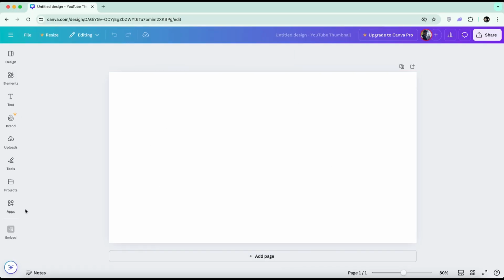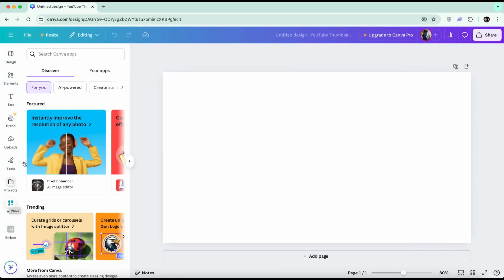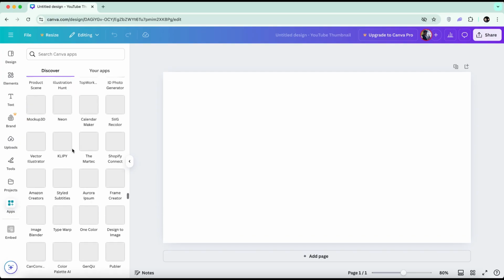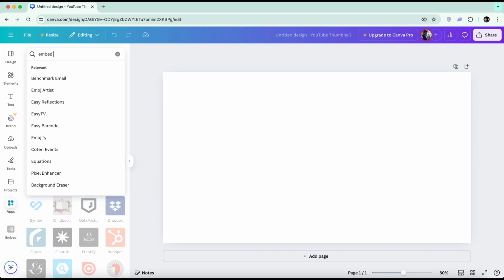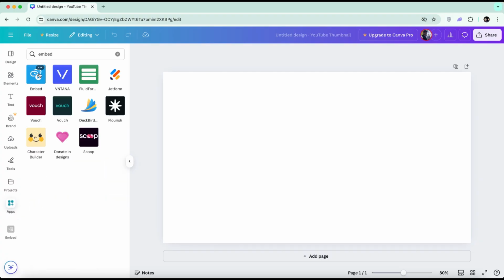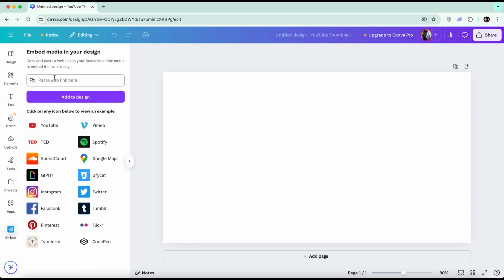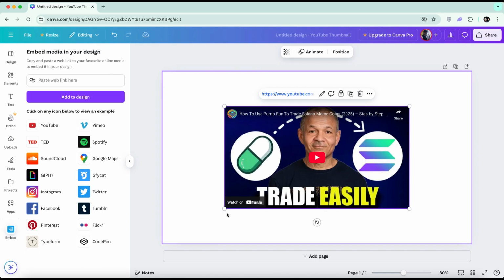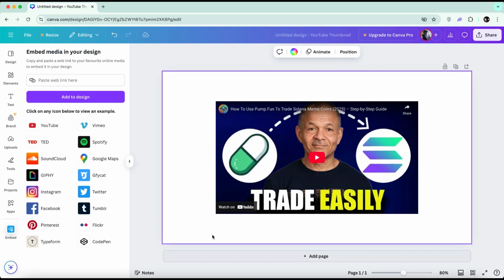How To Embed YouTube Video In Canva | How To Insert YouTube Video In Canva (Step-By-Step)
Want to make your Canva designs more interactive? In this tutorial, I’ll show you how to embed a YouTube video in Canva and how to insert YouTube videos step-by-step. Perfect for presentations, portfolios, and digital content!